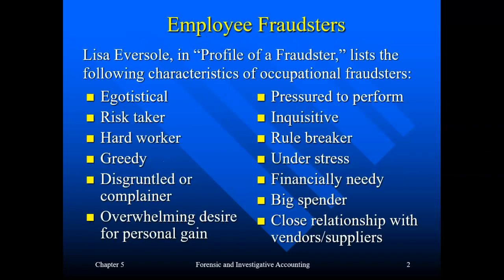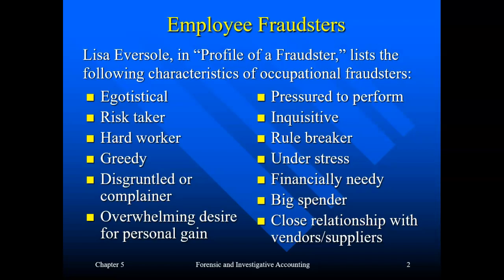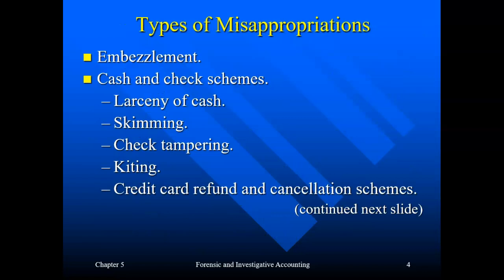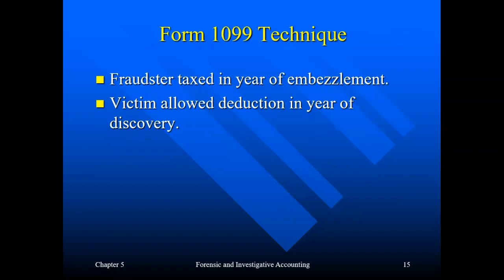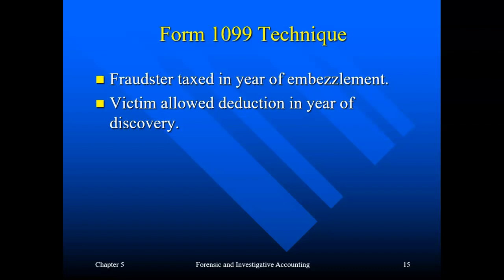ACC 650 Chapter 5 PPT